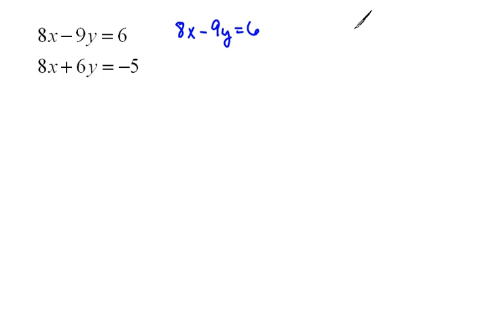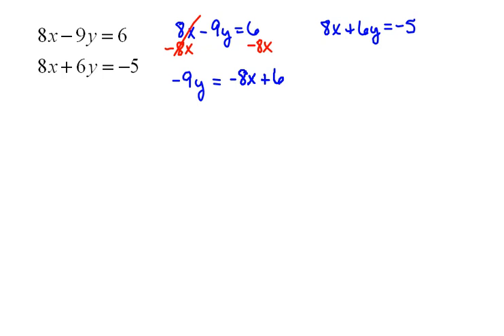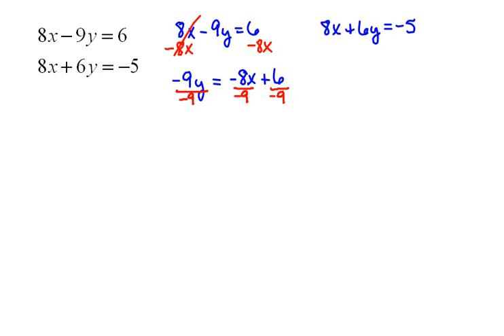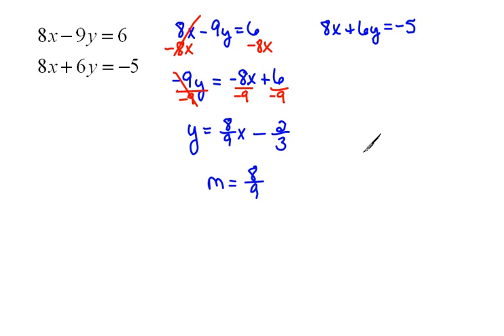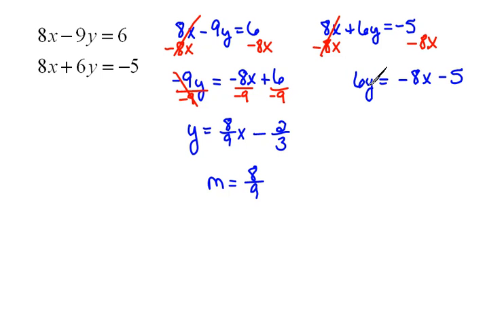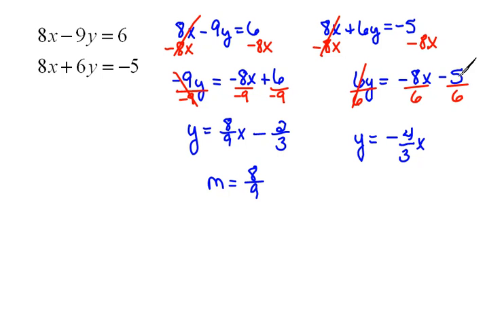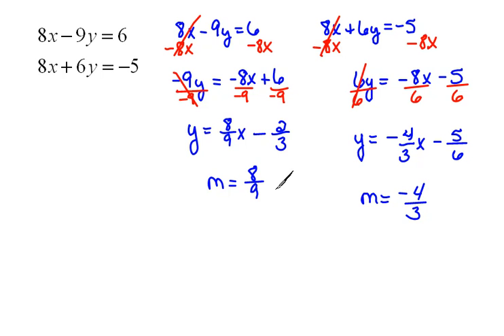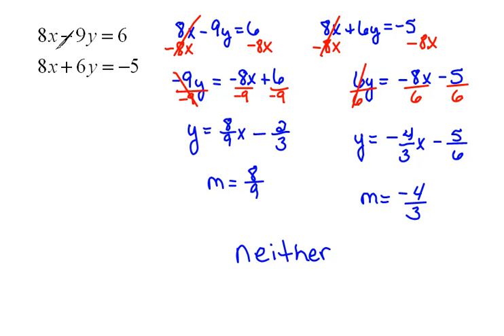Not Parallel or Perpendicular 3.3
How to determine if lines are not parallel or perpendicular